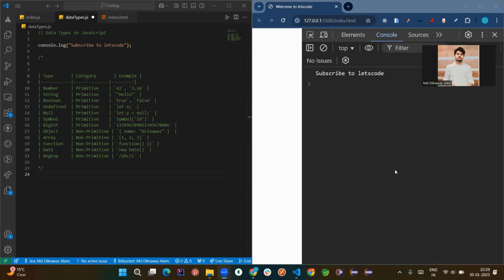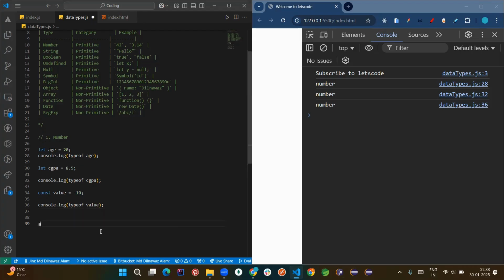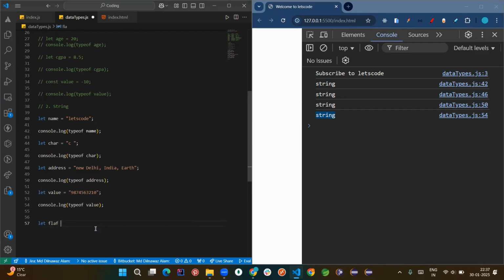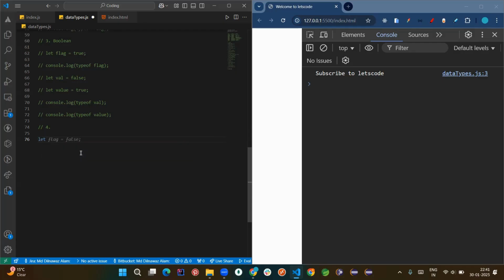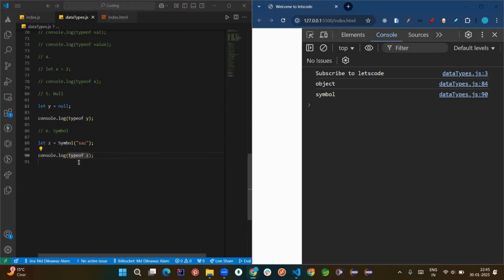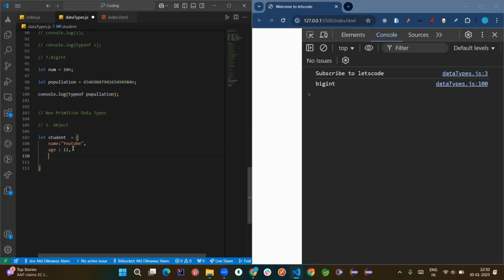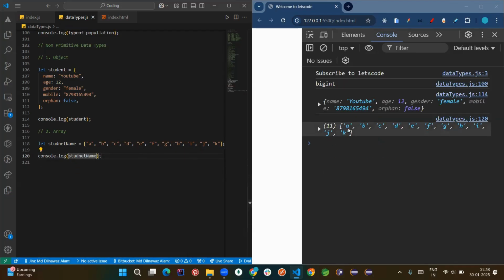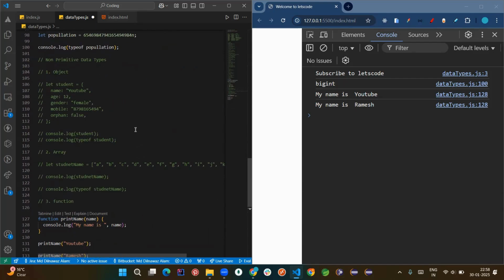⚡ "JavaScript Data Types Explained: Everything You MUST Video_4 | Know for Interviews!"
🚀 **Master JavaScript Data Types in Just 30 Minutes!** 🔥 | **Primitive vs. Non-Primitive Explained**

Are you preparing for **JavaScript interviews** or want to **level up your JS skills**? In this video, I’ll break down **all JavaScript data types**, including:
✅ **Primitive Types** – Number, String, Boolean, Undefined, Null, Symbol, BigInt
✅ **Non-Primitive Types** – Objects, Arrays, Functions, Dates, and more
✅ **Memory Storage (Stack vs. Heap) & Best Practices**
✅ **Common Interview Questions on Data Types**

💡 Whether you're a **beginner** or an **experienced developer**, this video will help you understand **how JavaScript stores and processes data**.

🌟 **Want More JavaScript Content?**